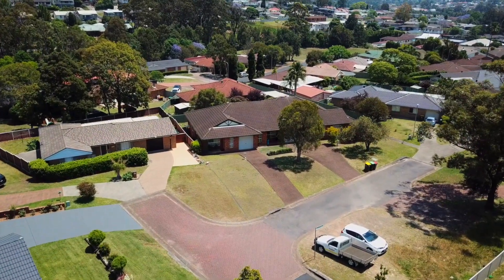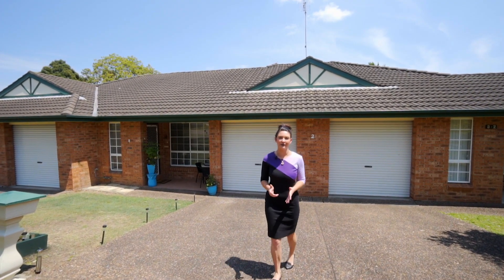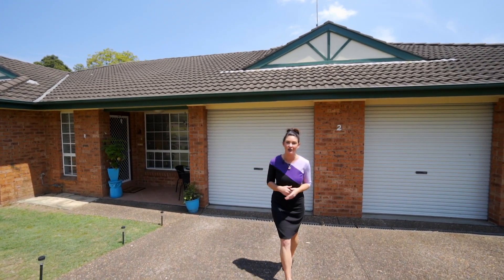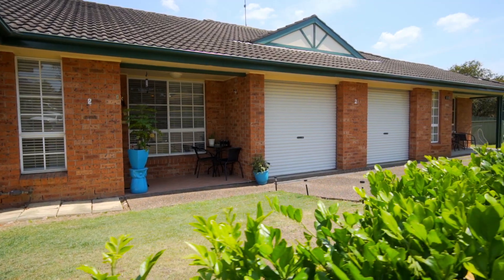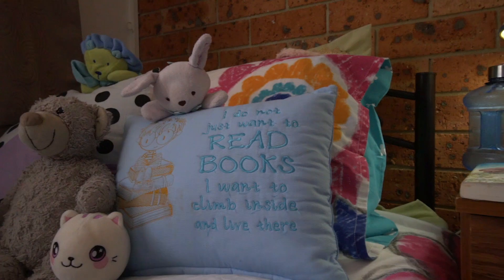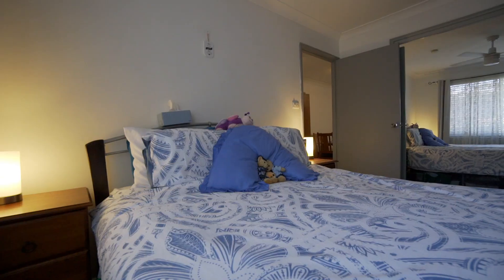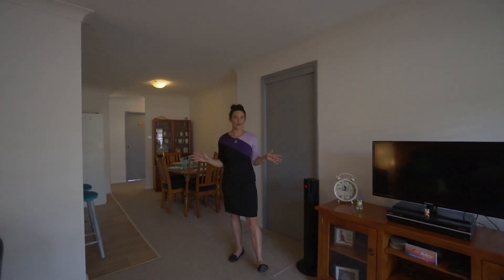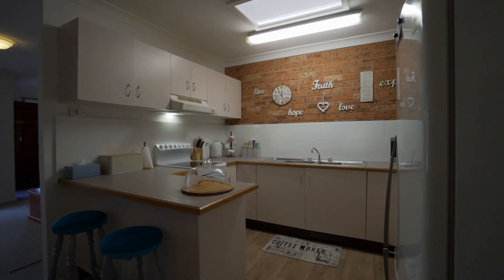2/2 Patricia Place Elermore Vale